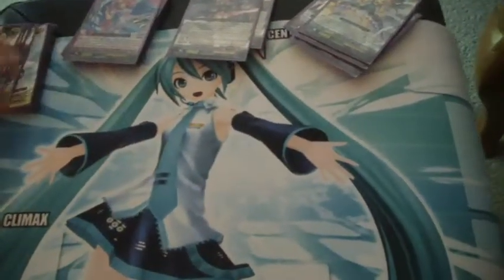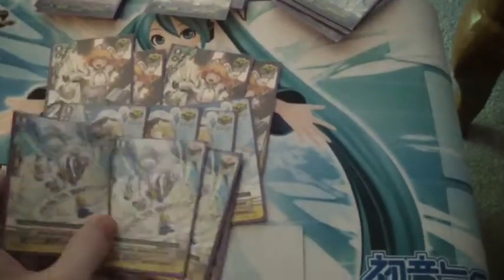Deck Profile - Reverse Celestials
This deck applies a lot of late game pressure. Just take care against CBD.